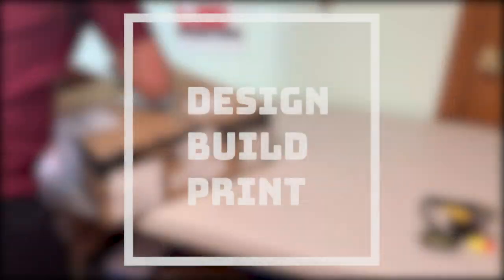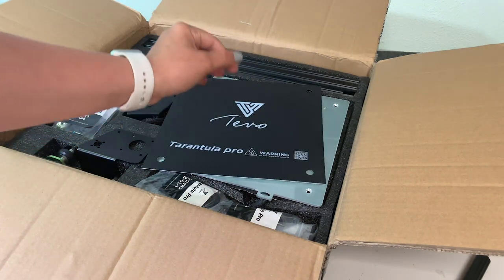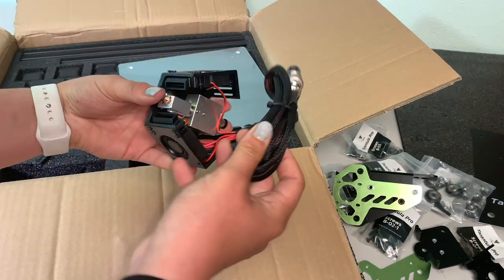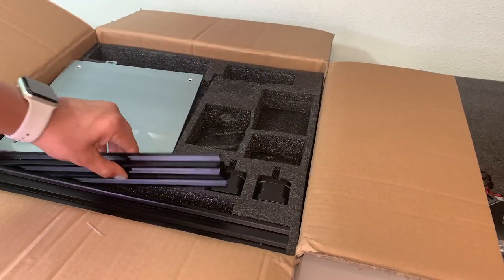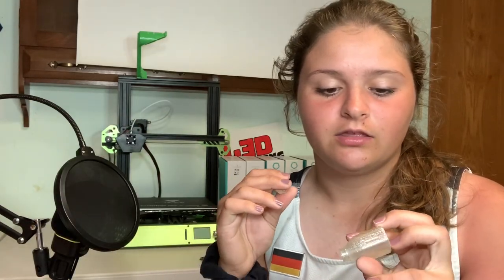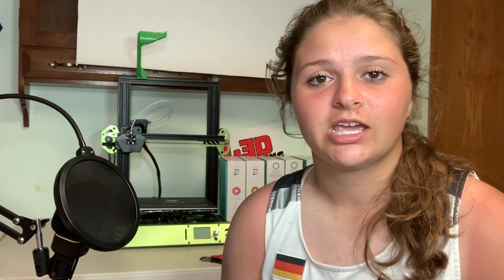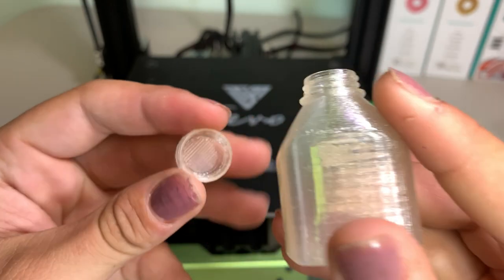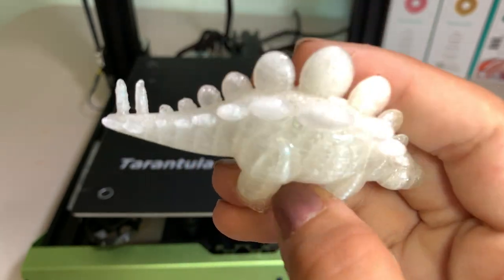Tevo Tarantula Pro 3d Printer Review!